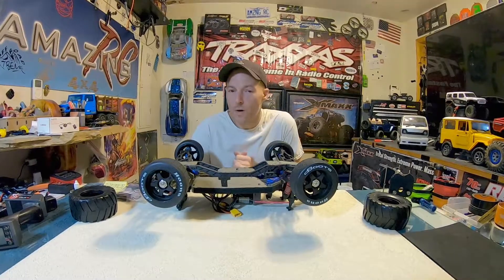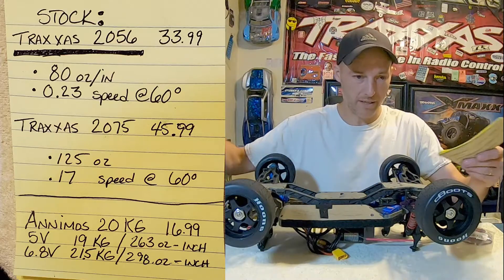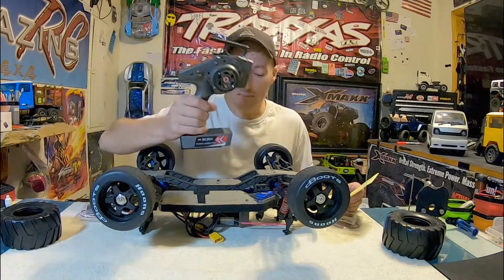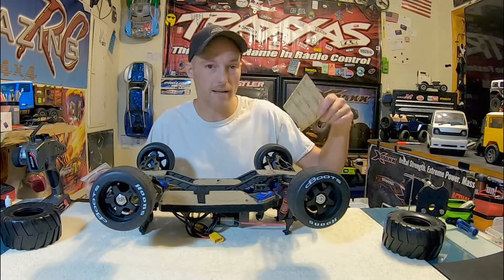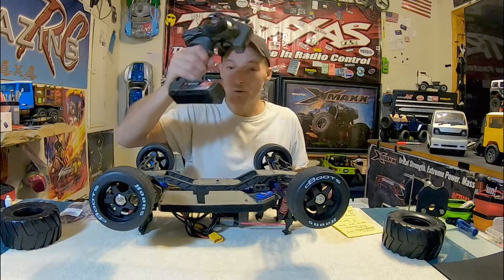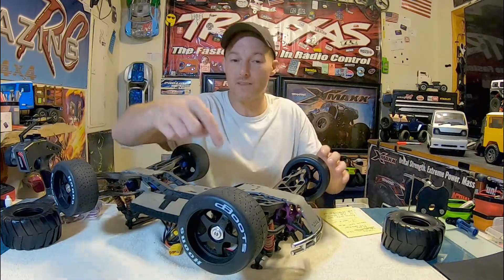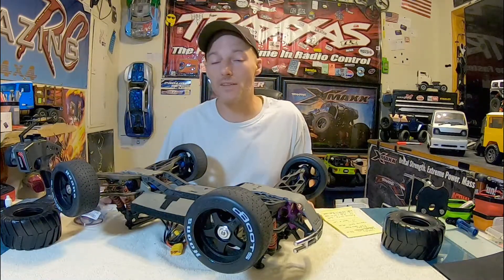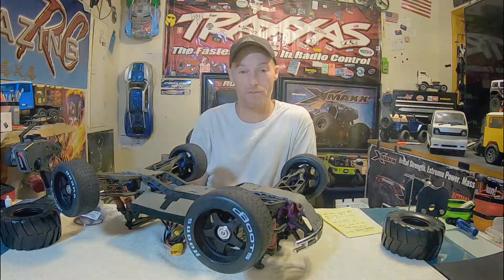DUAL MAX10 EMAXX: SUPER CHEAP SERVOS..!!!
In this video we take a quick look at a couple of new steering servos for the DUAL MAX10 EMAXX speed run car. These servos paired with an easy fix should get this car running real good.